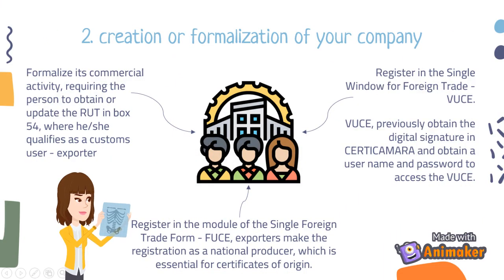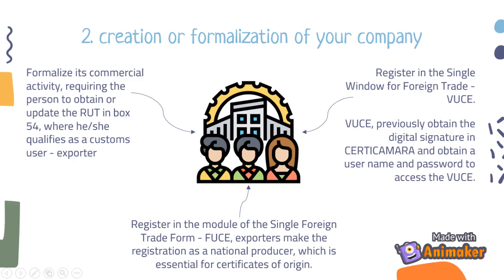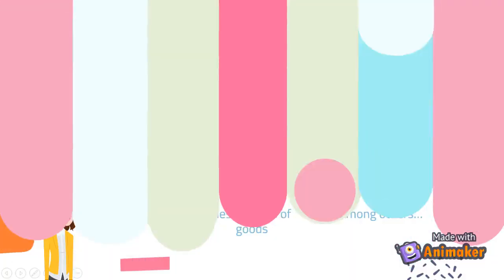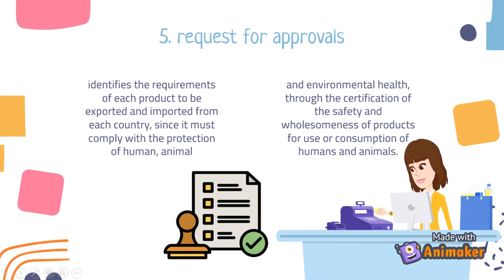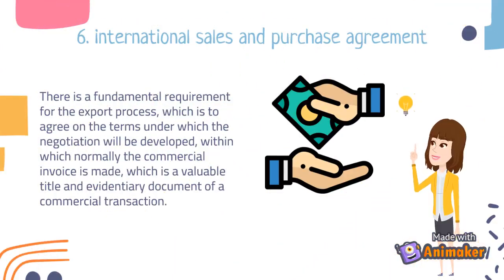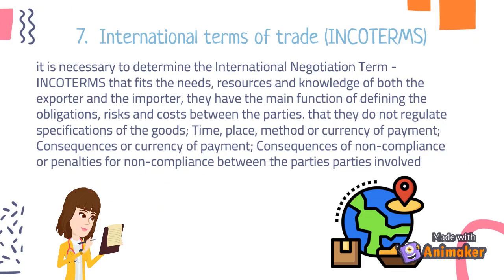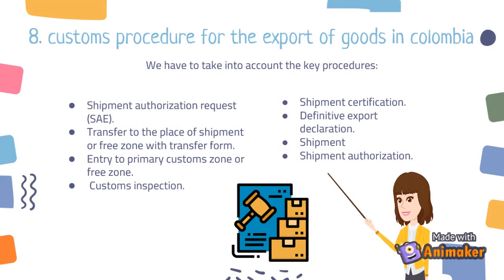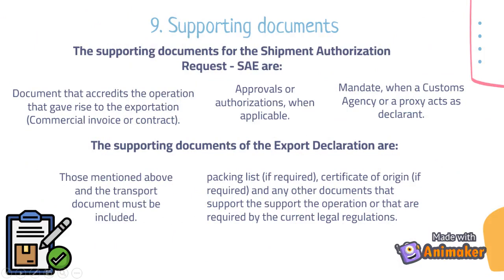STEPS TO CARRY OUT AN EXPORT PROCESS